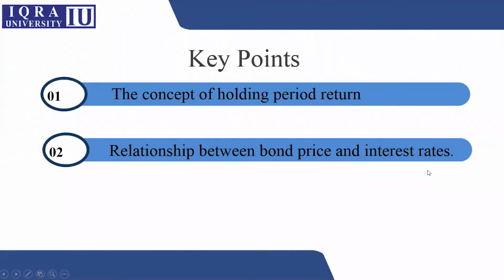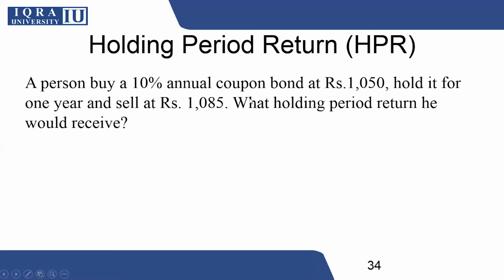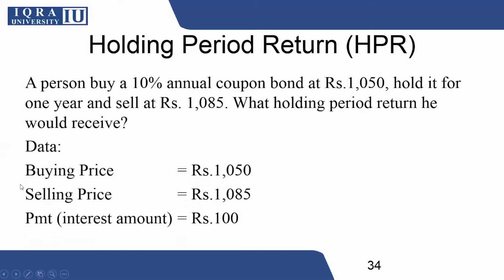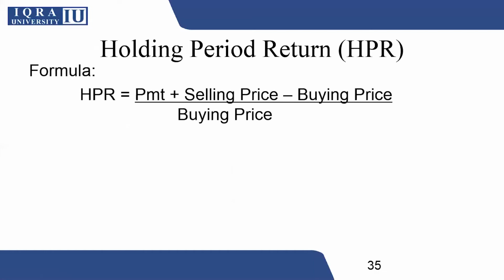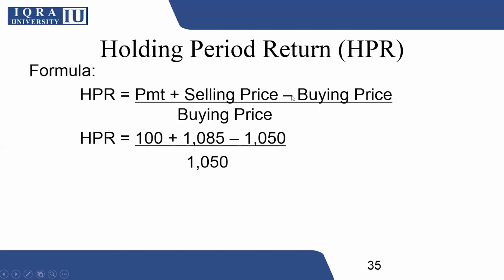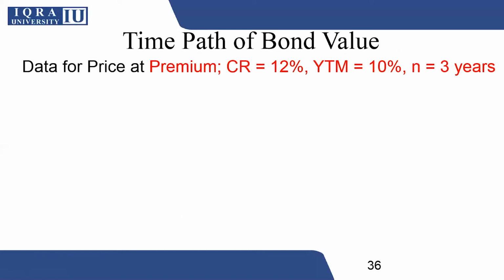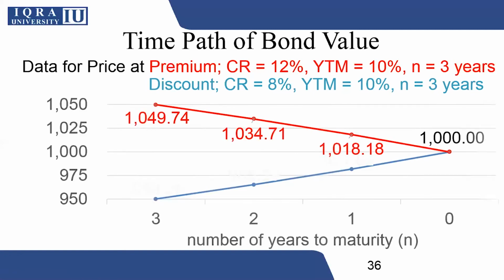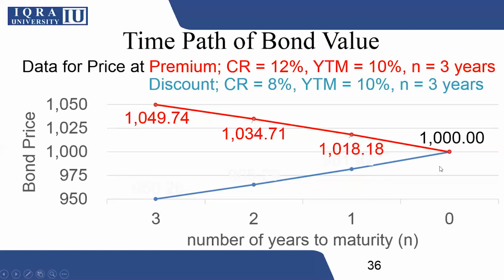Bond valuation 1.4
This lecture will help you to understand holding period return if holding bond and price behavior with time of bond